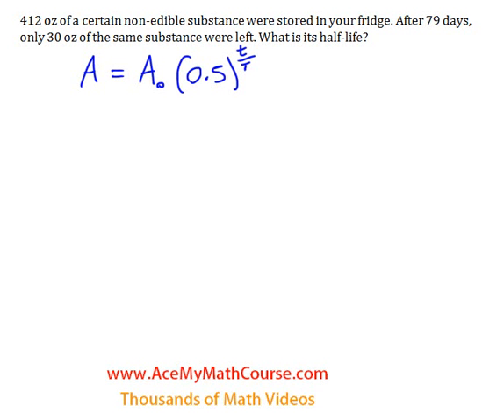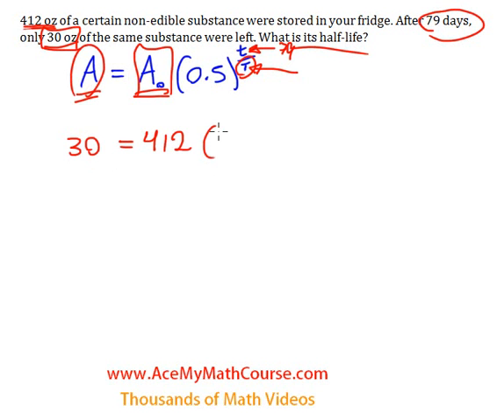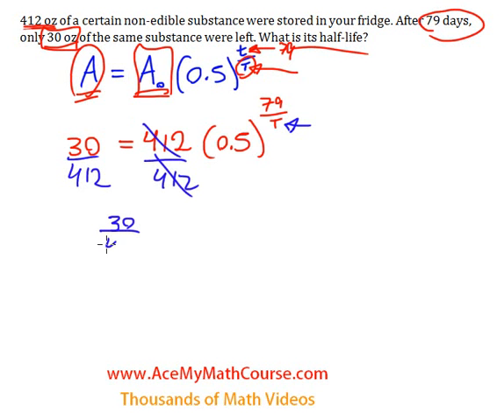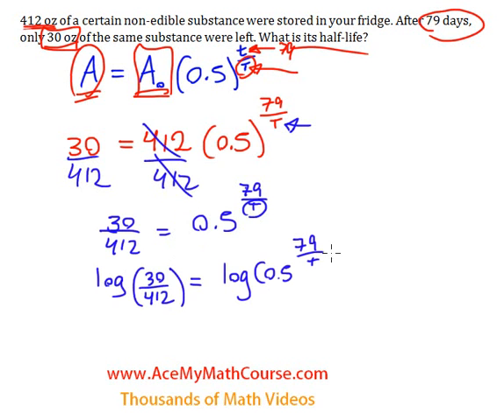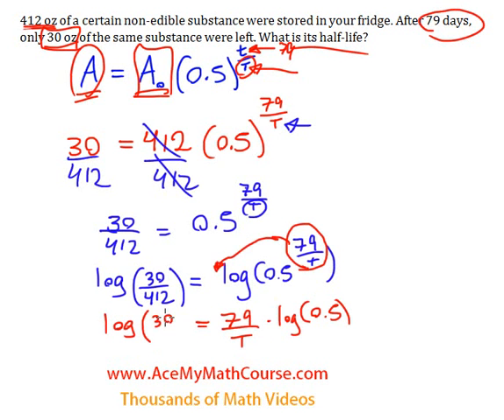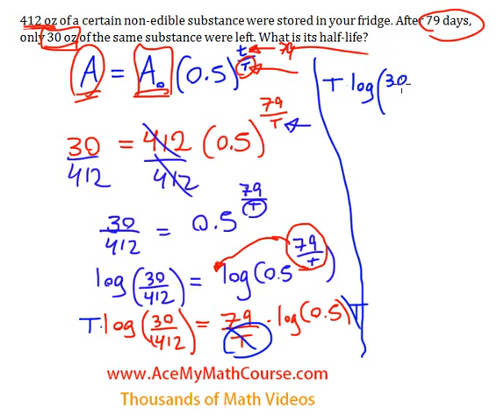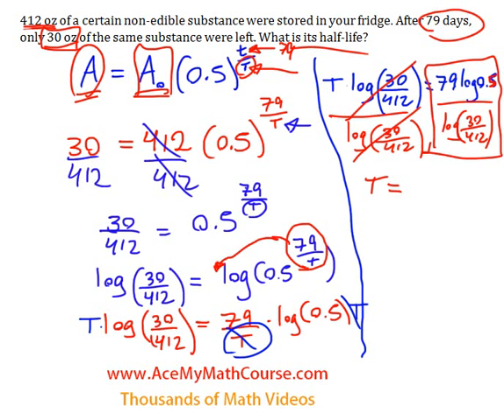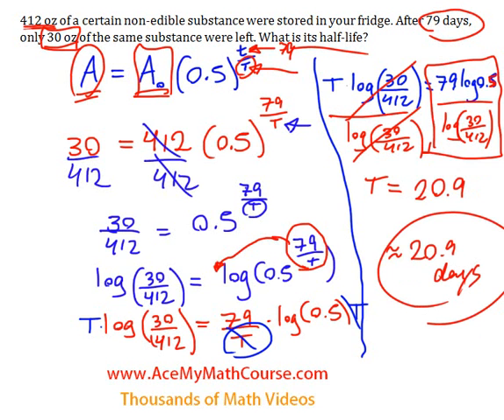Half-Life Question (Intermediate) - Solving With Logs: Example #3